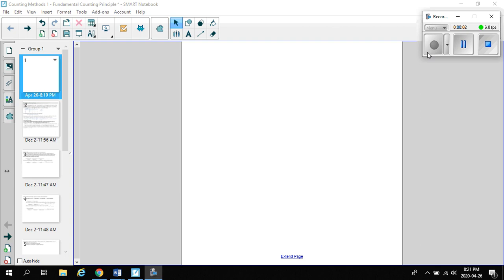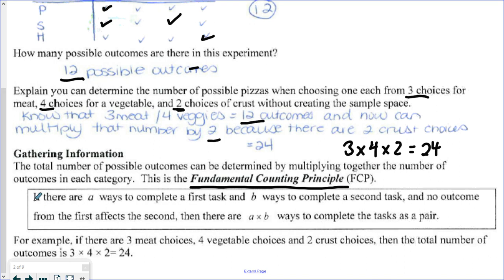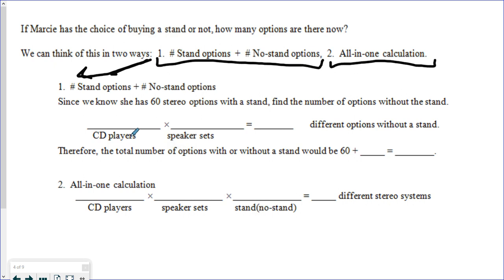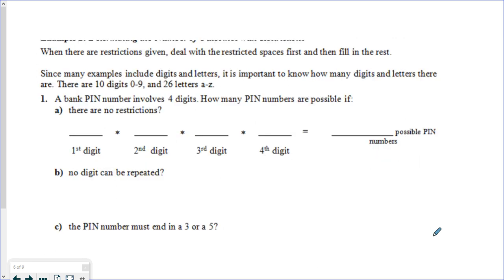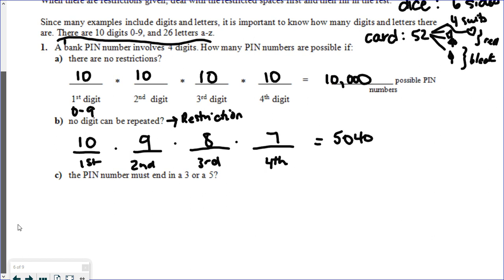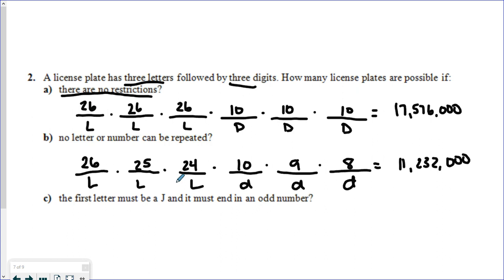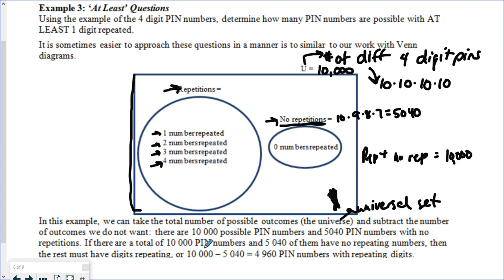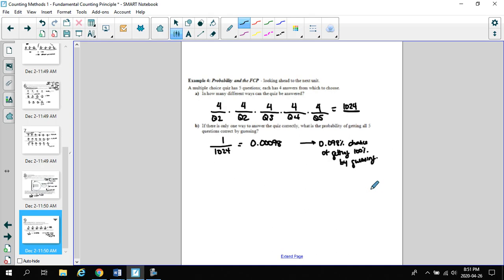Math 30 2 Counting Methods 1